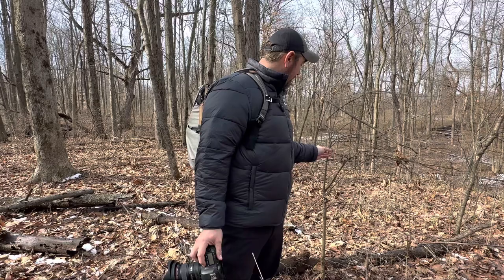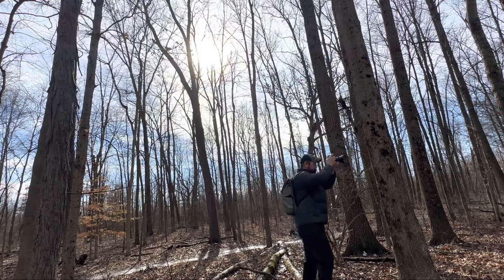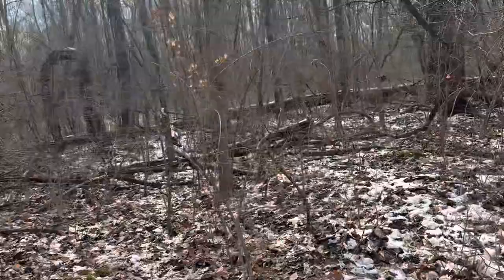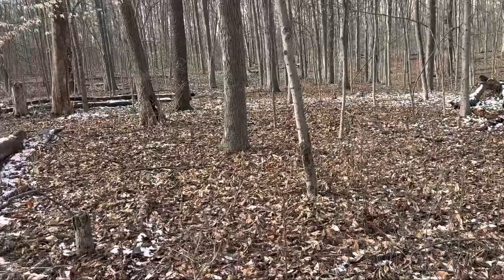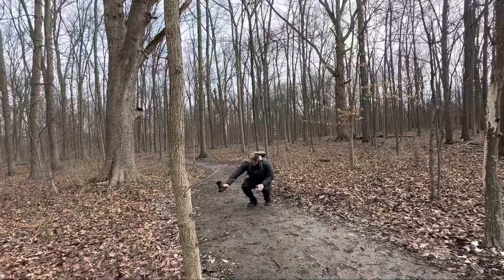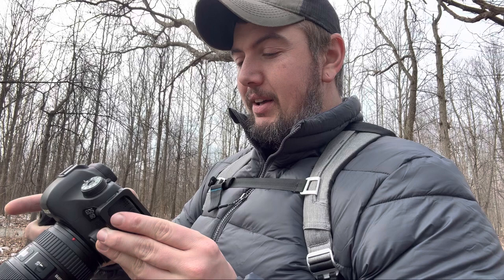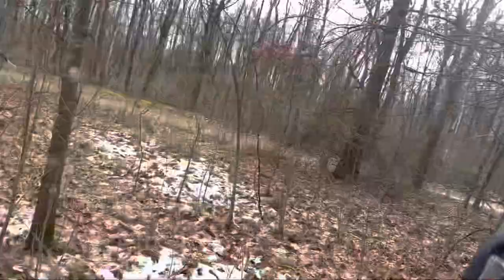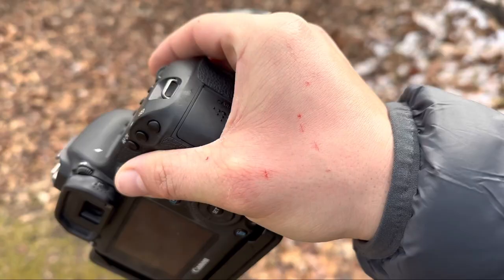Landscape Photography Isn’t Easy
A nice day doesn’t mean its a nice day to shoot photos

Camera Gear
iPhone 14 Pro
Canon 6D
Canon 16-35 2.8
Canon 10-17
Canon Sl2
Manfrotto Tripod
iPhone Mount
Rode Video Mic
Mic Wire for IPhone